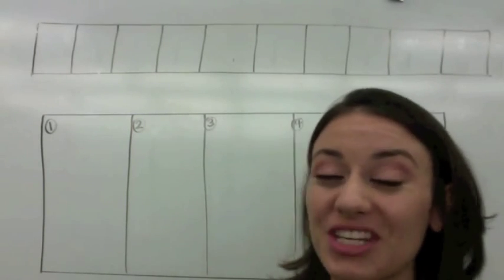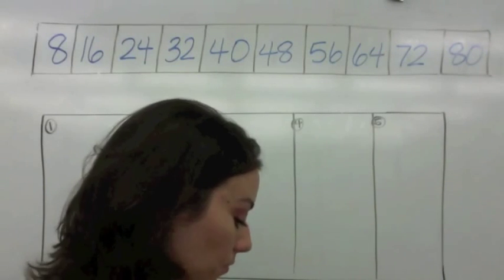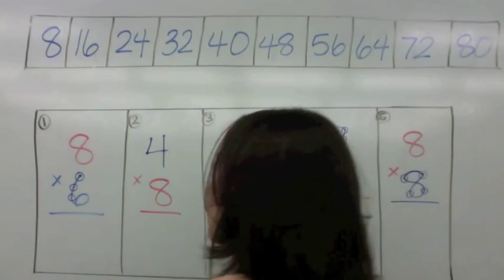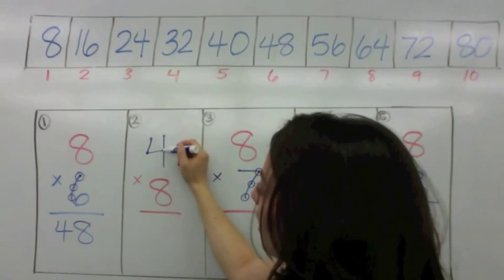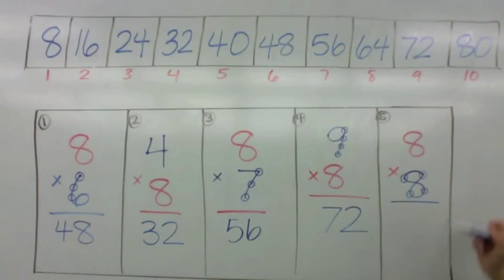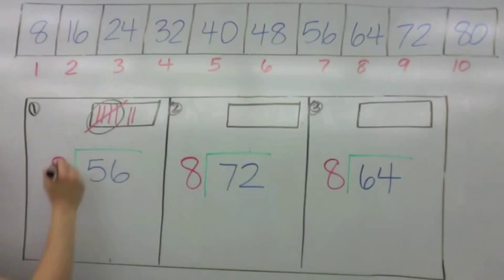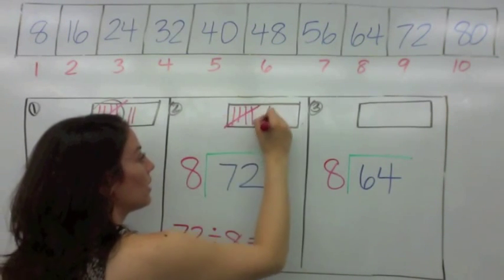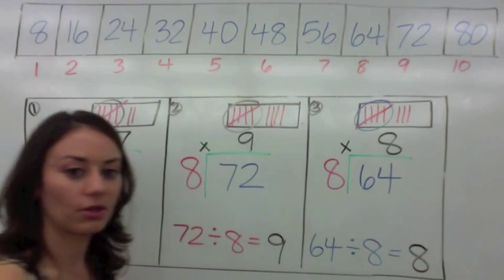Touch Math 8's